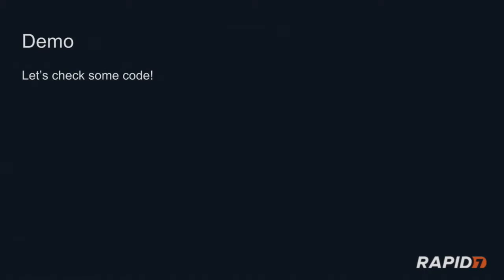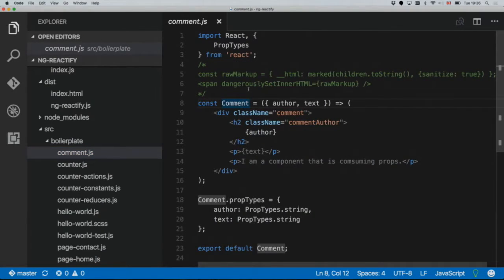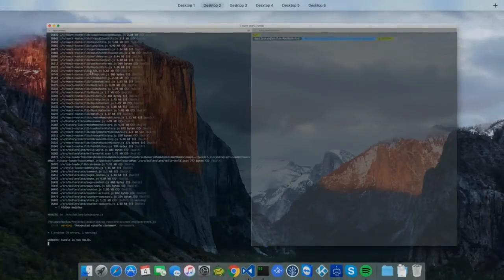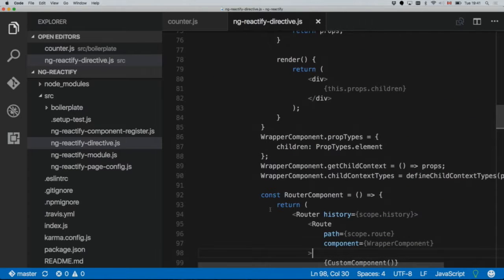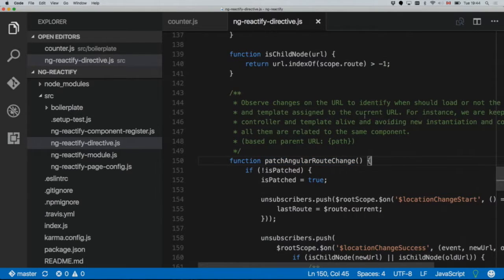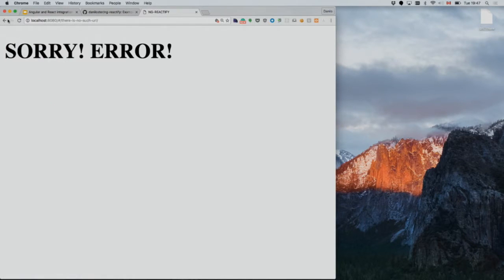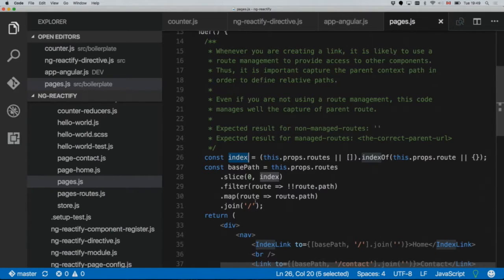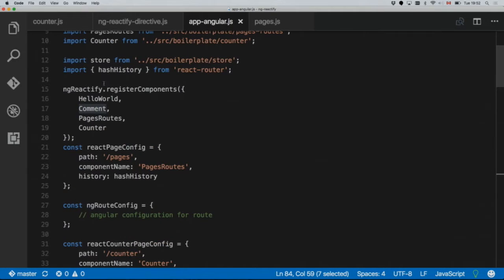Angular + React - Danilo Castro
Danilo Castro (Logentries), talks about his experiences consuming react components in angular apps. It goes beyond the normal approaches that are in place i.e. a component without routes. Danilo talks about his library, ng-reactify, which presents a way to create relative links in your react component, that can be consumed underneath an angular route pre-defined in any app.

Recorded at Intercom, Dublin, Ireland on October 4th 2016